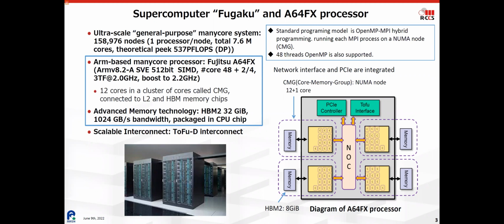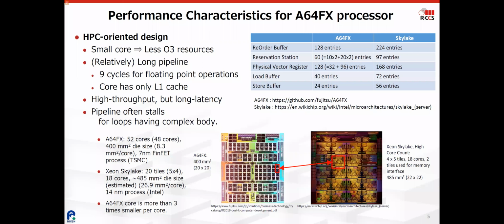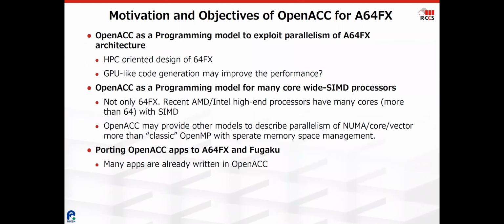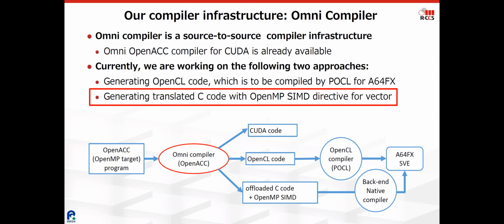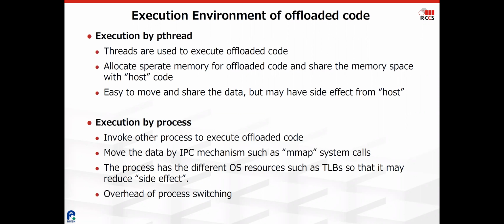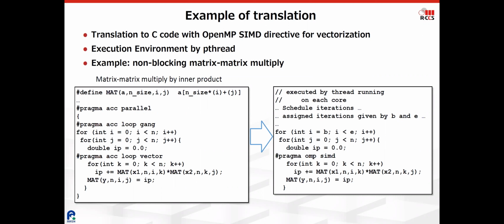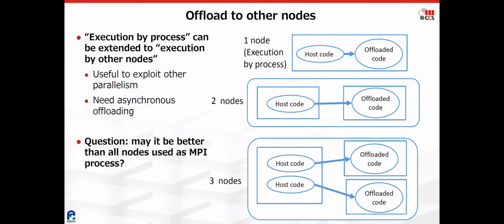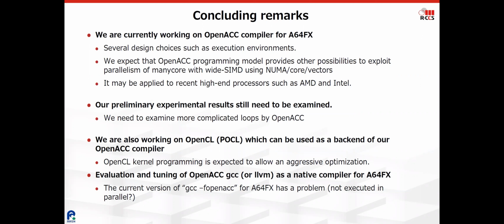Design of OpenACC Compiler for Fujitsu A64FX SVE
The Fujitsu A64FX is a manycore processor designed for the Supercomputer Fugaku. This processor supports Arm SVE (Scalable Vector Extension) SIMD instruction sets. There is current work being done on the design of a prototype OpenACC compiler to make use of the SVE more efficiently than existing solutions such as OpenMP do.
While OpenACC programs can be compiled and executed on A64FX without any modifications, it may be able to use SIMD operations of each core like GPUs for efficient execution. In this talk, Mitsuhisa Sato, team leader of the Programming Environment Team at RIKEN Center for Computational Science (R-CCS), explains the design choices and the preliminary results of the prototype.